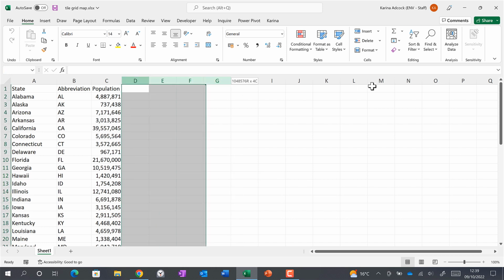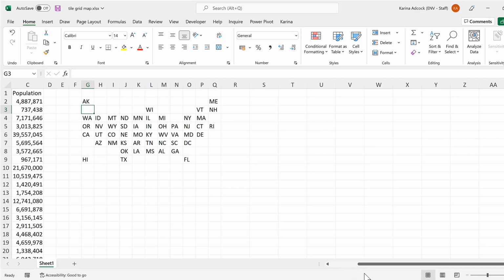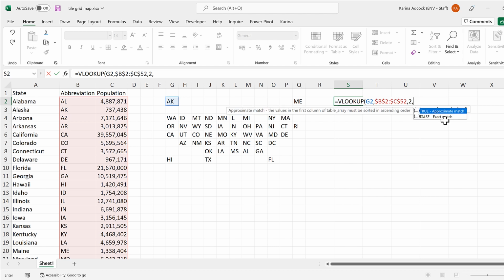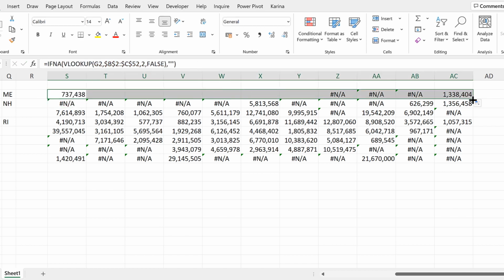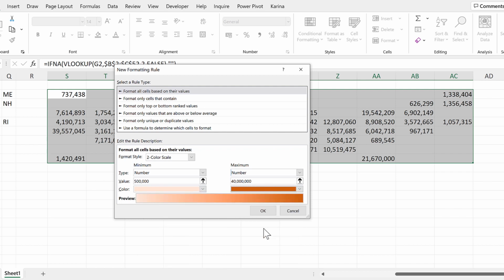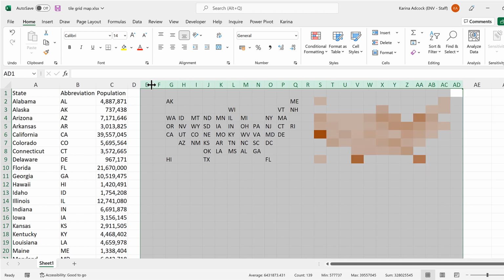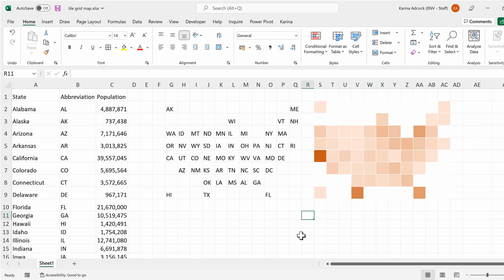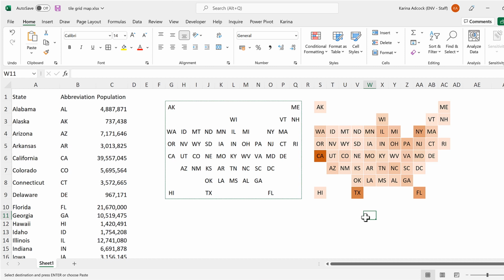How to make a tile grid map in excel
1. Copy layout of image on the internet
2. Use VLOOKUP formula to layout numbers
=IFNA(VLOOKUP(F3,$B$2:$C$52,2,FALSE),"")
3. Apply Conditional Formatting
4. Copy state abbrevations as a Picture
5. Place Picture over top of Conditional Formatting